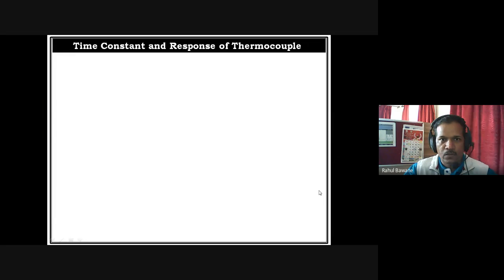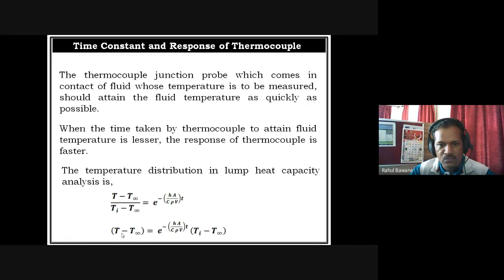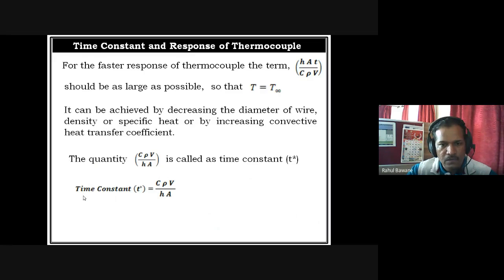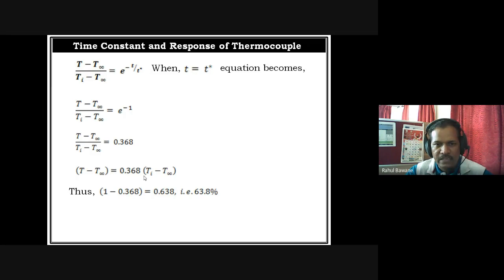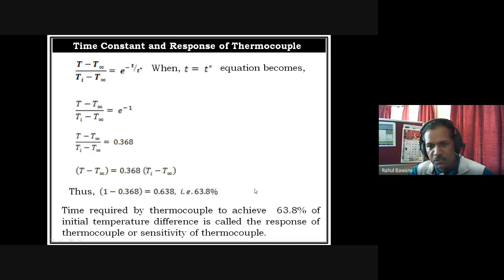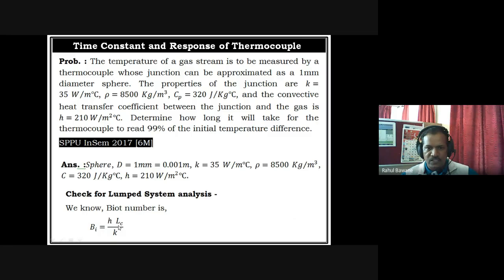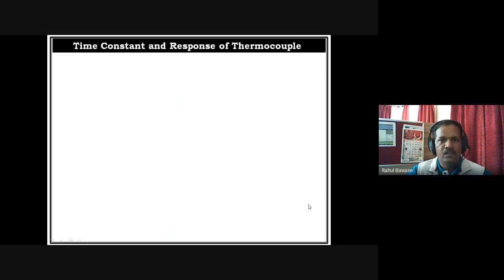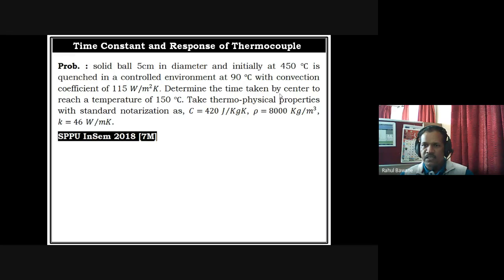Time Constant and Response of Thermocouple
Time Constant and Response of Thermocouple, derivation, and based on it numerical treatment.